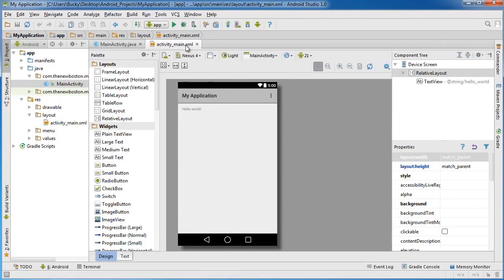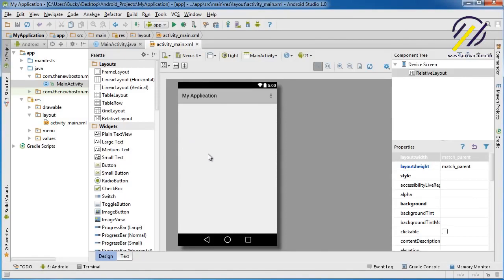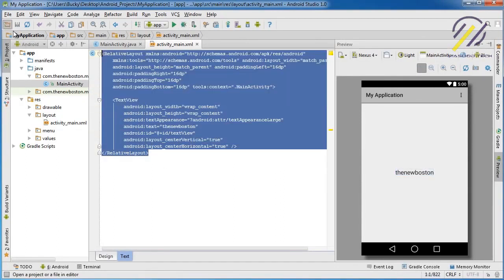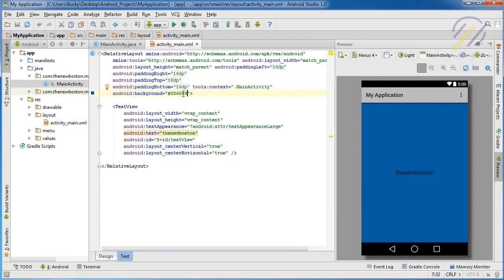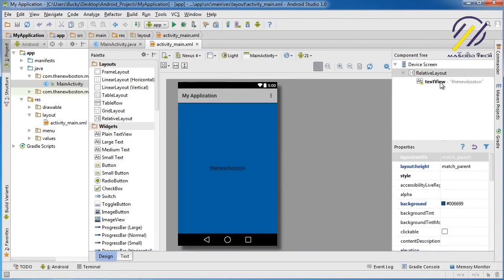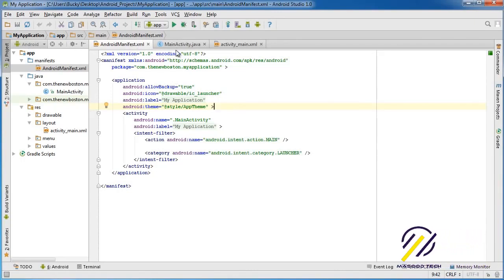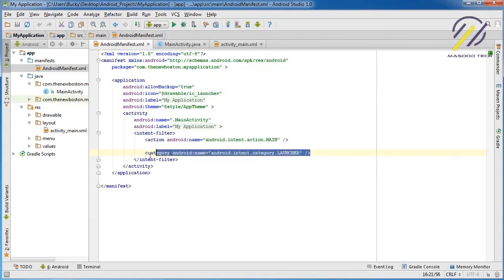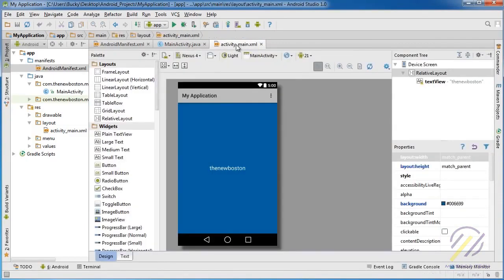How To Create First Android Simple App | Design Your First Android App | Android Studio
Use Android Studio and Java to write Android apps
You write Android apps in the Java programming language using an IDE called Android Studio. Based on JetBrains' IntelliJ IDEA software, Android Studio is an IDE designed specifically for Android development.

This section describes how to build a simple Android app. First, you learn how to create a "Hello, World!" project with Android Studio and run it. Then, you create a new interface for the app that takes user input and switches to a new screen in the app to display it.

Before you start, there are two fundamental concepts that you need to understand about Android apps: how they provide multiple entry points, and how they adapt to different devices.

Build a simple user interface
In this lesson, you learn how to use the Android Studio Layout Editor to create a layout that includes a text box and a button. This sets up the next lesson, where you learn how to make the app send the content of the text box to another activity when the button is tapped.